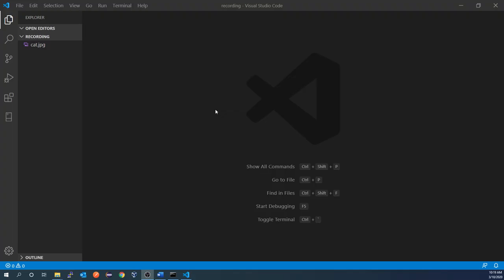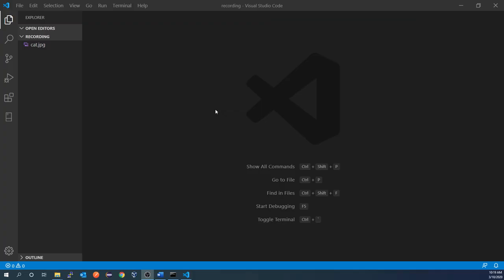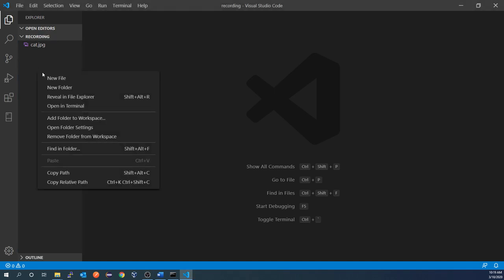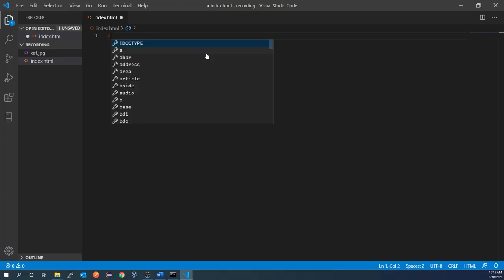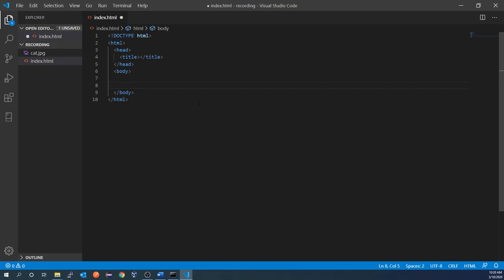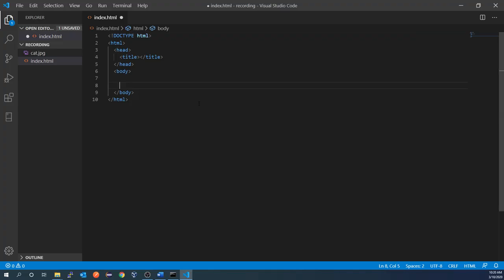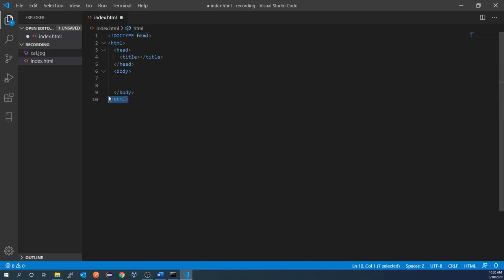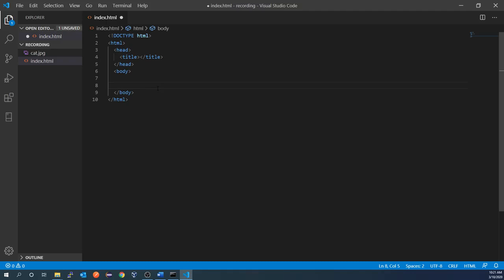Intro to HTML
In this Video we will talk about html.

Checkout these links.